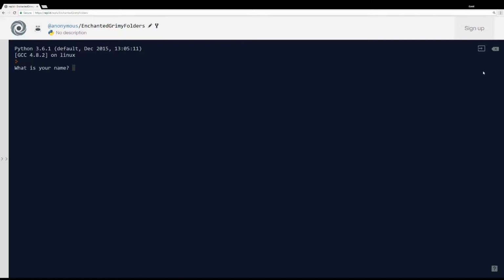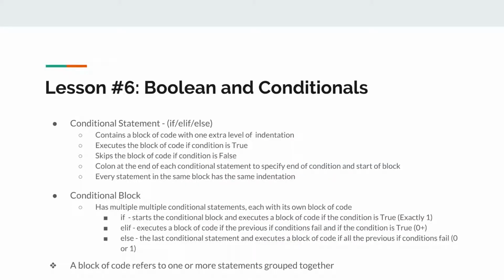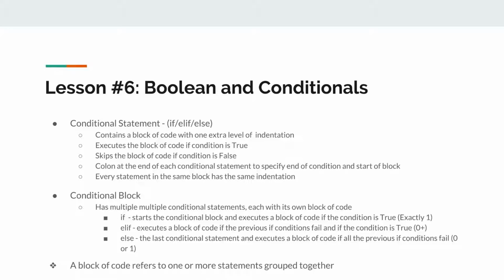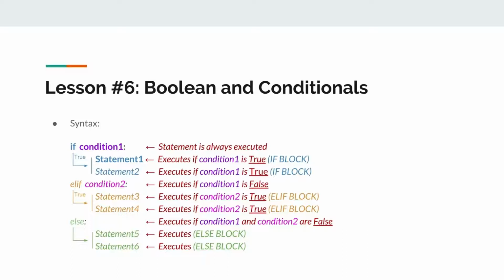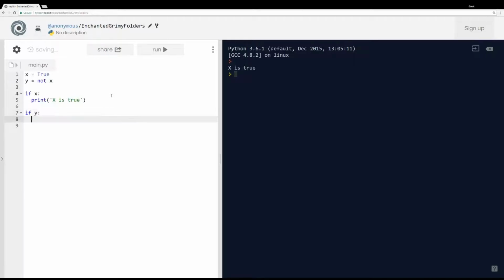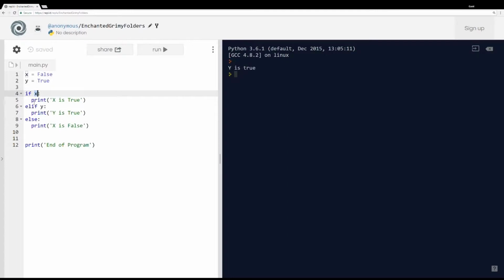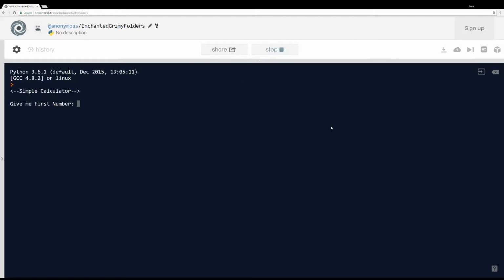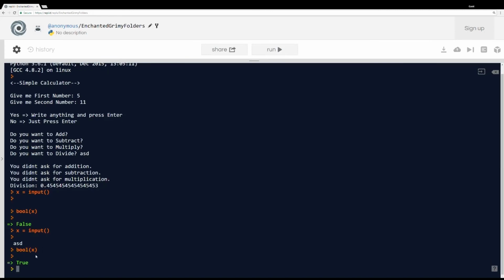#6: Bool & Conditionals - Intro To Programming w/ Python (No Setup Required, w/ Sample Problems)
Lesson#6: Boolean & Conditionals